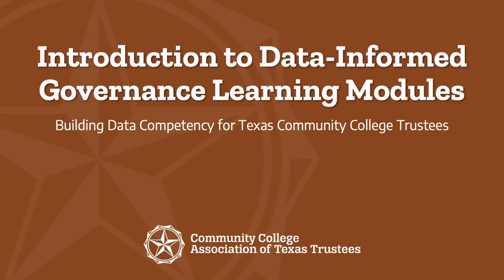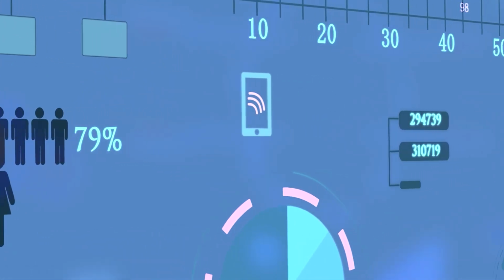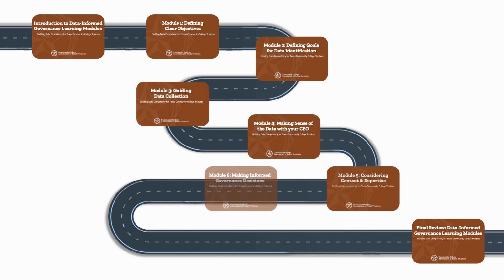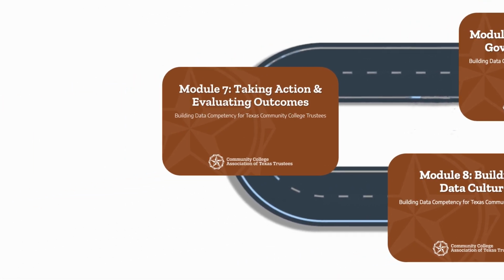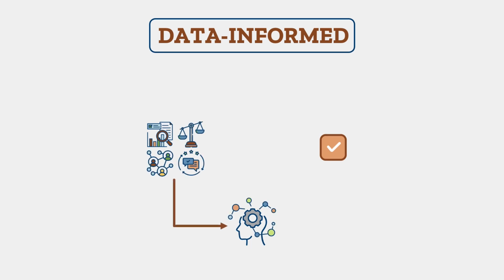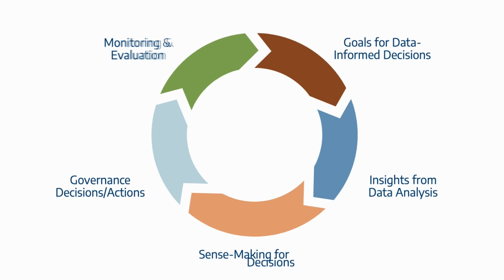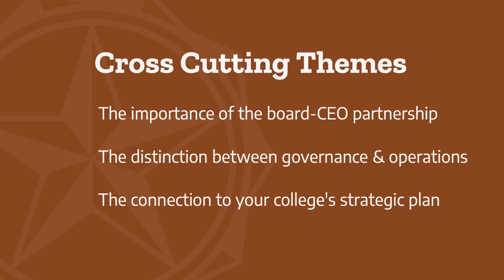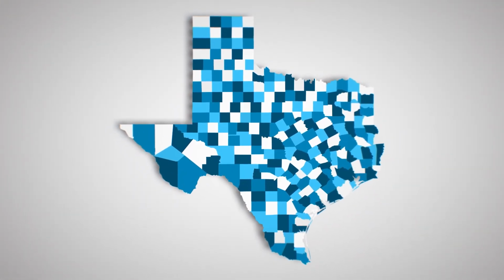Introduction to Data-Informed Governance Learning Modules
Data-informed governance involves using data and analytics to guide the college’s decision-making process that aligns with the college’s goals, vision, and strategic plan. It emphasizes the importance of incorporating relevant data and insights into the decision-making process to enhance the quality and effectiveness of decisions. When a board of trustees realizes the full value of the college data, all board members are empowered to make better governance and policy decisions informed by data.

These learning modules cover the key steps and considerations for a board of trustees in data-informed decision-making to promote sustainable college improvement.